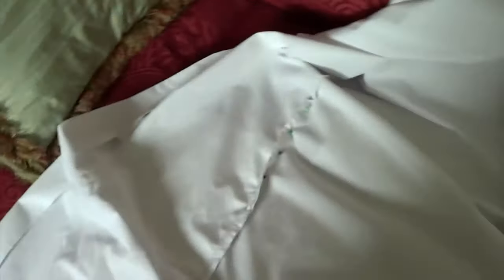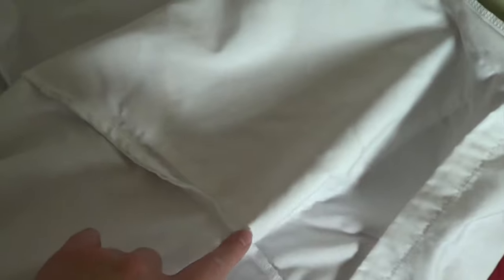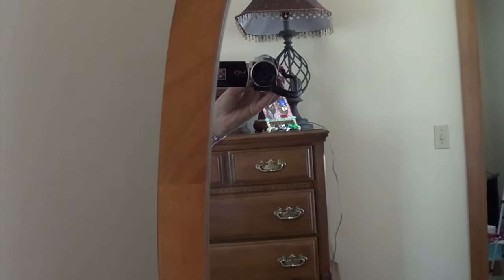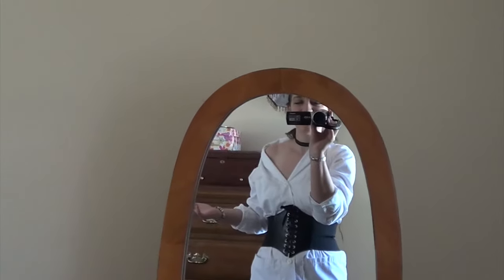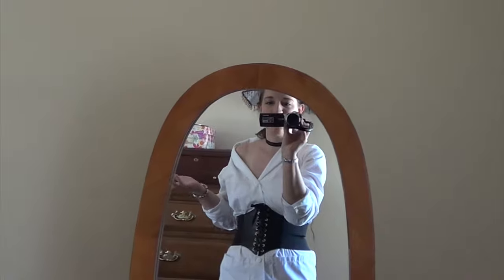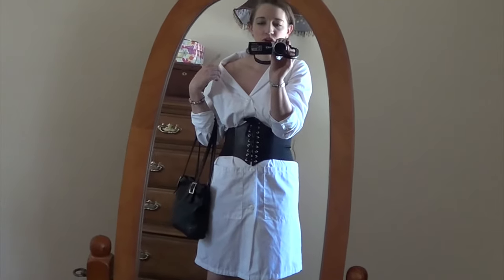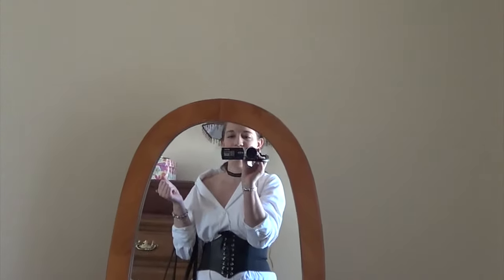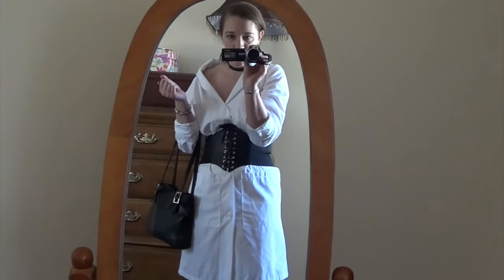Lab Coat Dress DIY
I just had to do this. It's easy and I had fun doing this. I know not that many people had did what I did or even think about a wearing a lab coat as a dress. The shoes and the bag and I had for a long time now. The lab coat I got over at Goodwill and the corset belt I got off of Amazon.